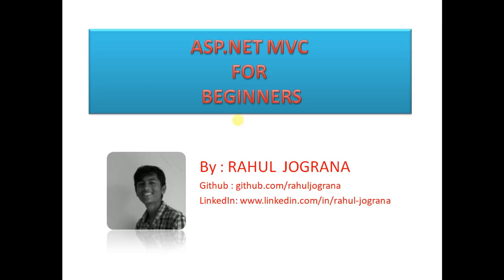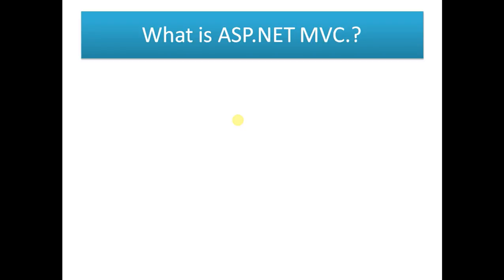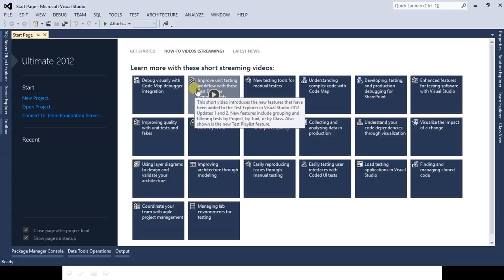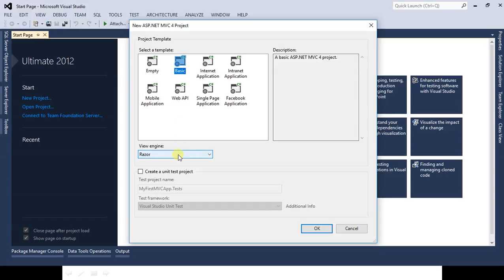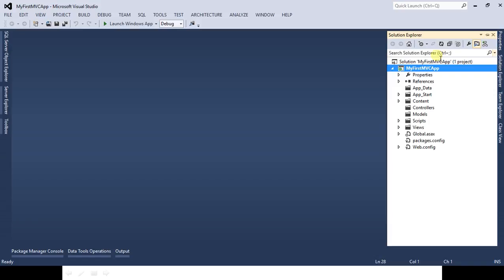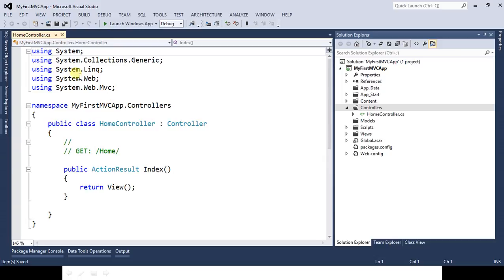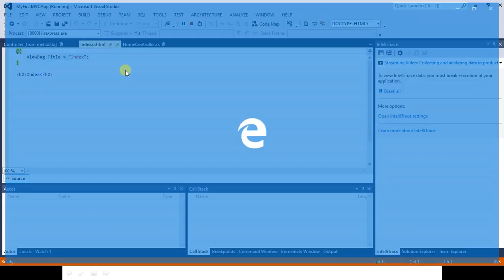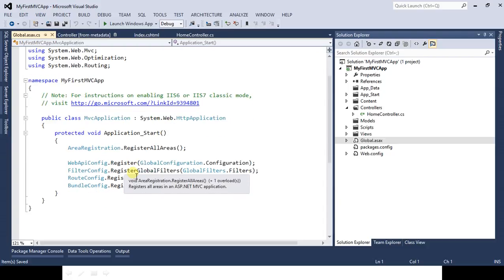Part 1 Introduction and create application 1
Hello there!. I am Rahul Jograna and I am from India.I've Created This Channel For Tech Geeks for More Easy to understand Programming Tutorial In Hindi & English Language, I Taking web & Mobile app development as a profession not only fulfills my pocket but also my heart because it has been my passion since my early teenage.

I am very much expert in using both Ionic & React native.

If you Want to Develop Your Mobile App, I will Help you to do that.

Please Find Link For More Thank Have a Good Day…

This is Part 1 of ASP.NET MVC Tutorials, in this video, I will show you that introduction of ASP.NET MVC, what is MVC, and why ASP.NET MVC.

In this tutorial i am using Visual studio as tool you can download the visual studio